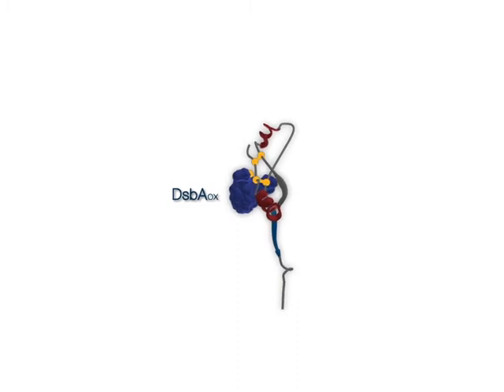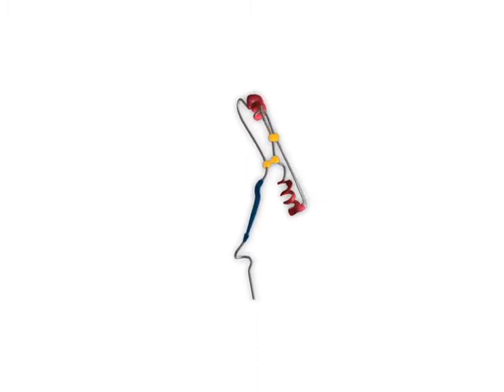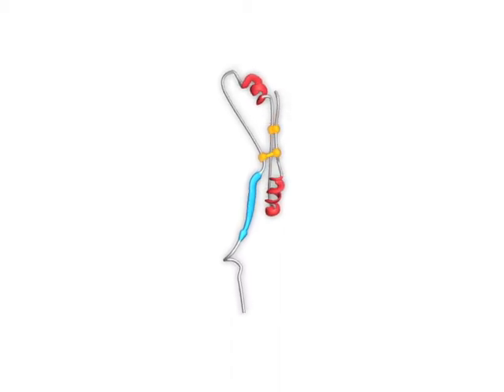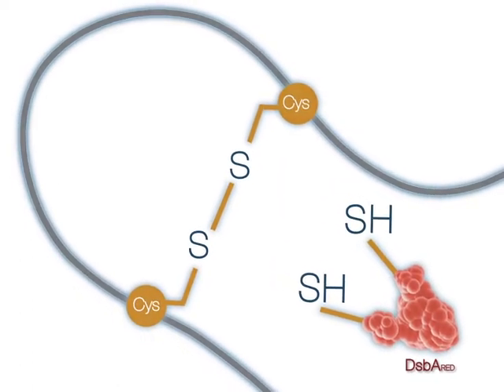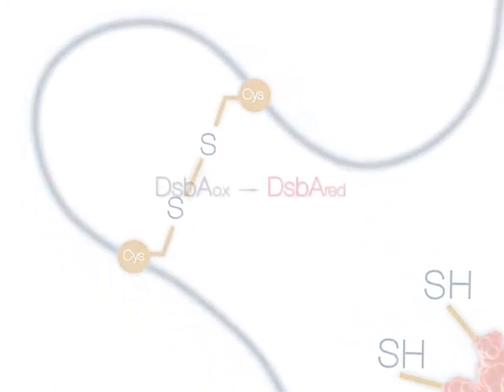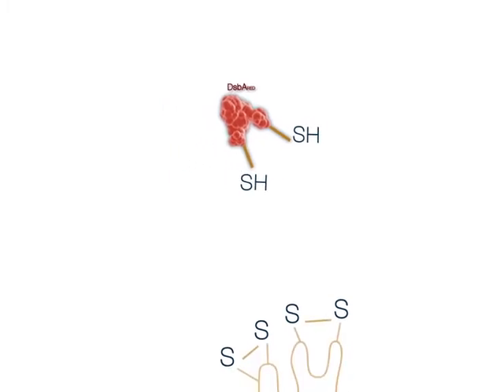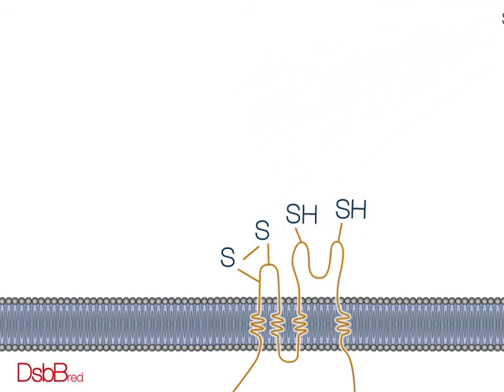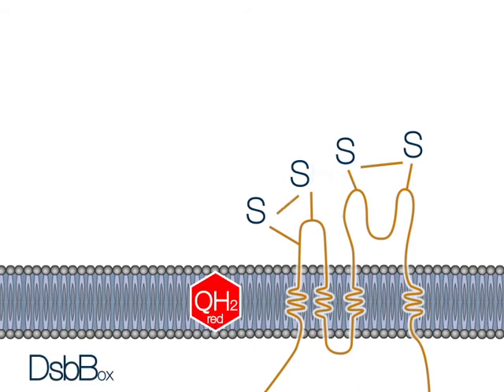Disulfide bond formation in the periplasm of E coli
What are the steps of disulfide bond formation in the periplasm, and which proteins are responsible for successful bond formation?